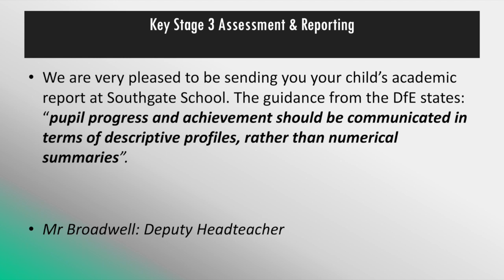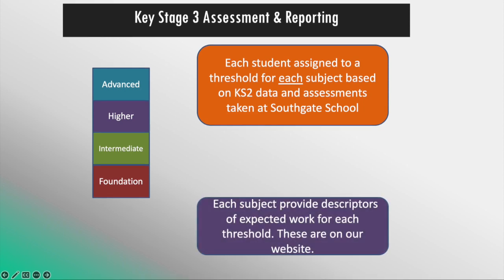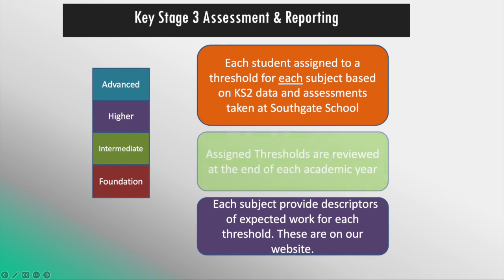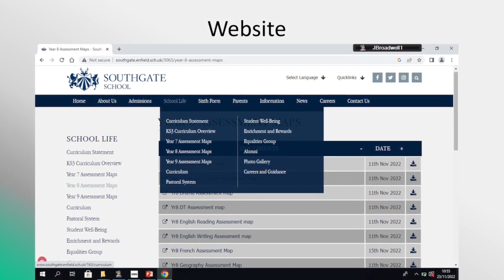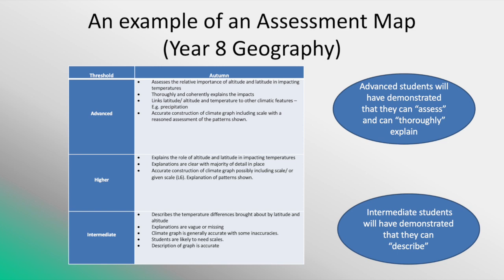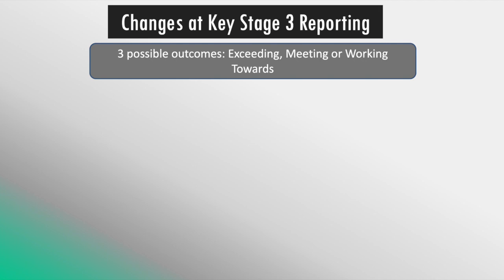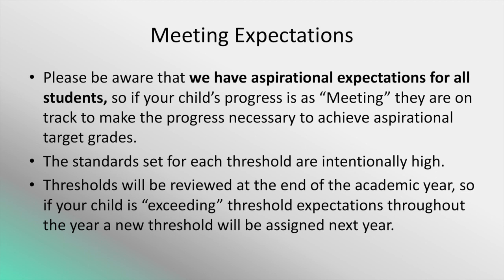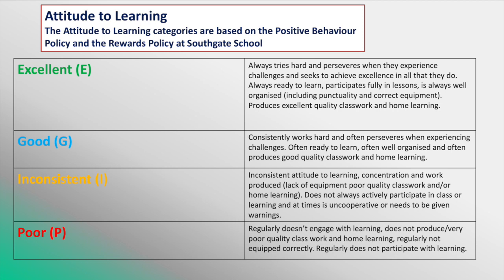KS3 Reporting & Assessment 22 23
KS3 Reporting and Assessment 22 23